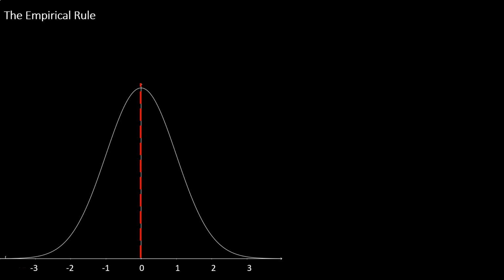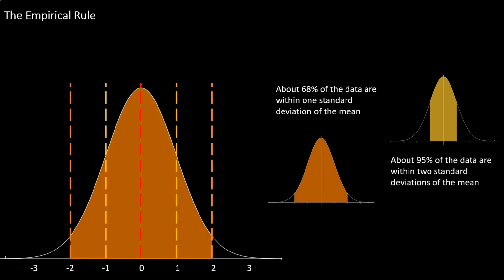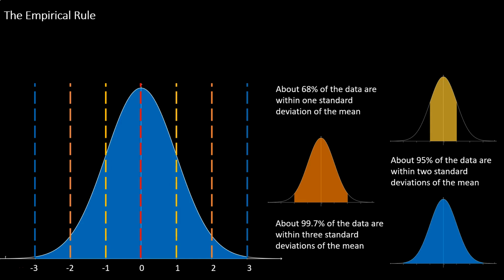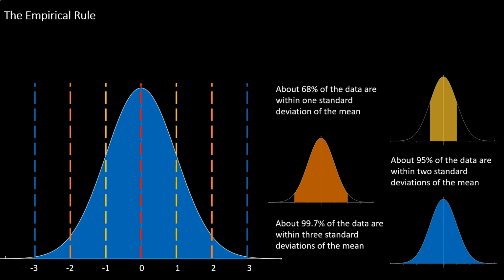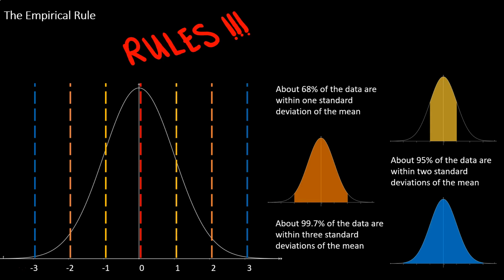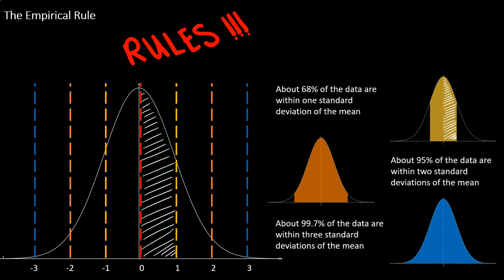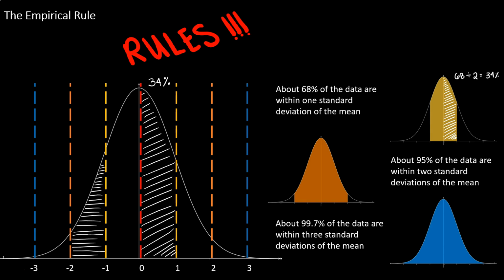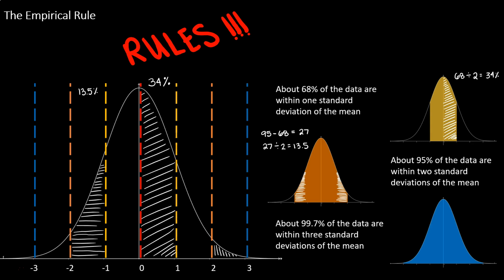The Empirical Rule and the Normal Distribution